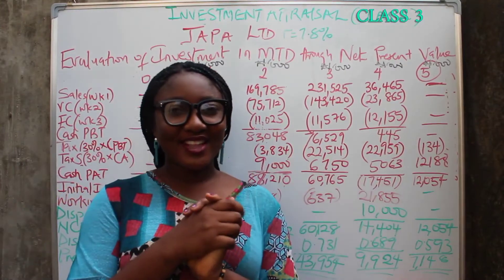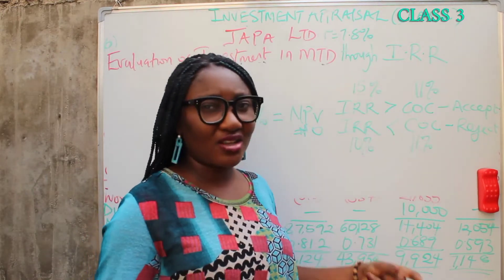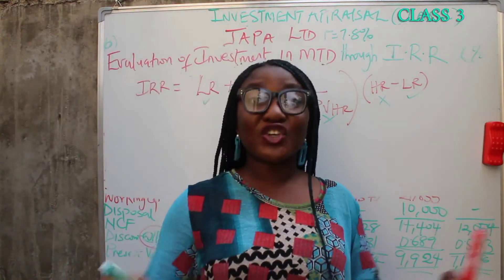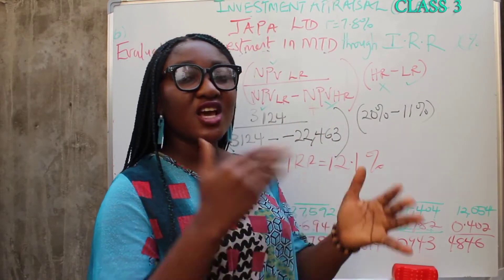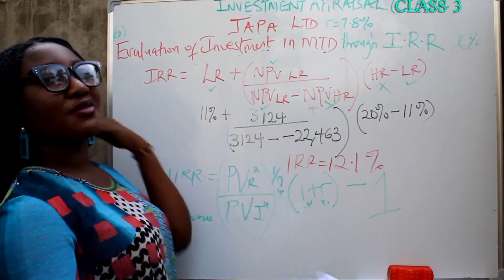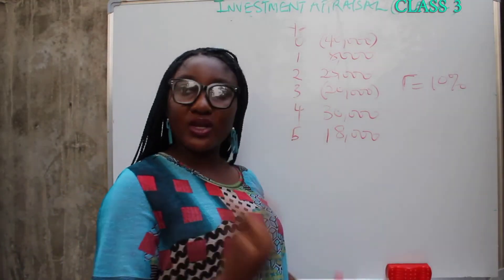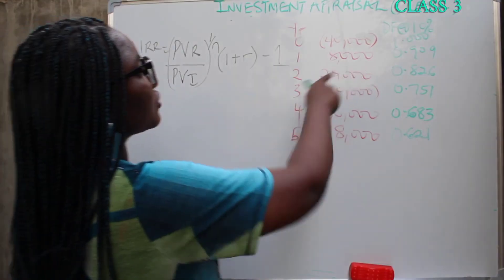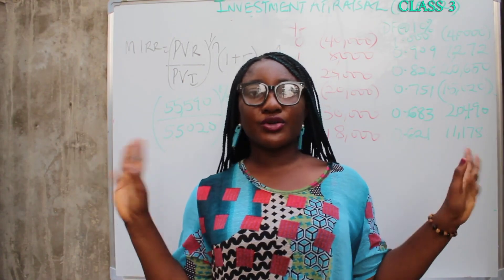IRR & MIRR Calculation - Modified Internal Rate of Return: INVESTMENT APPRAISAL QUESTIONS (ICAN SFM)